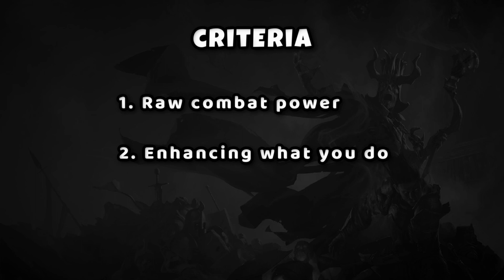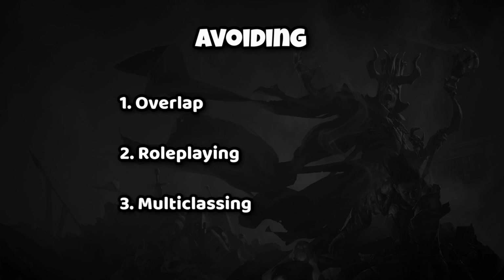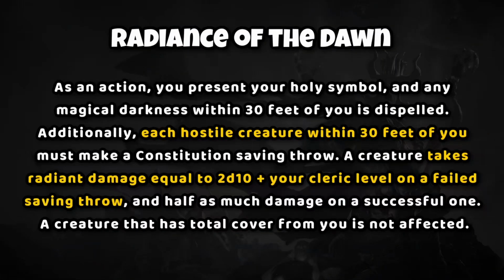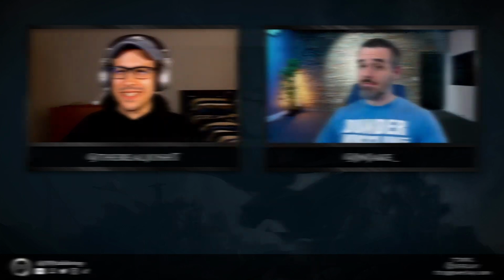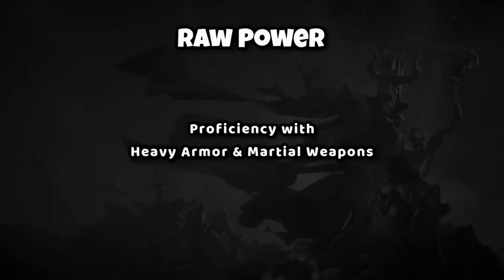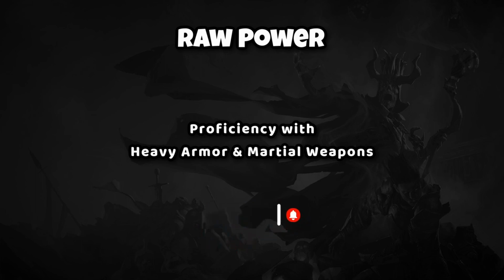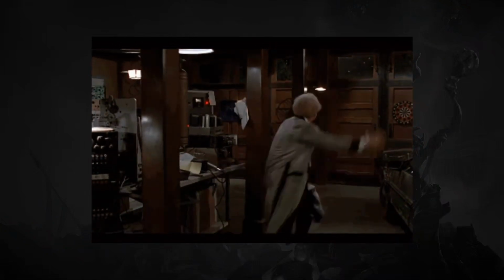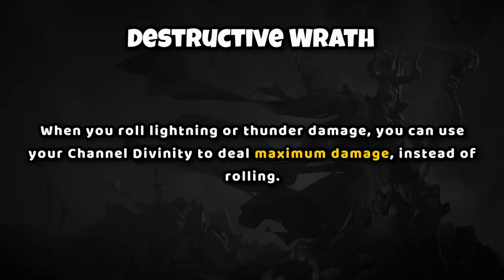The 3 Best Cleric Subclasses in D&D 5e | Dungeons & Dragons Cleric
What does it take to be wholly devoted to the service of a god?  Can you channel that faith into a character that has meaningful and fun mechanics to play out the fantasy?  Look no further than these 3 cleric subclasses because each of them is simply divine!

Chapters
0:00 - Intro
0:23 - Our Criteria
2:06 - 1st Nominee
4:21 - 2nd Nominee
6:57 - 3rd Nominee
9:58 - Honorable Mention & Ranking Our Nominees

JNJtabletop is here to help you get the most out of your D&D games.

🎵 Music & Sounds 🎶
Our videos (mostly our gameplay) sometimes contain music or sounds from various sources and these are the most common places that we use.

Music used may be part of Bethesda Elder Scrolls games such as Oblivion or Skyrim and it is used because of the legal statement made by Bethesda